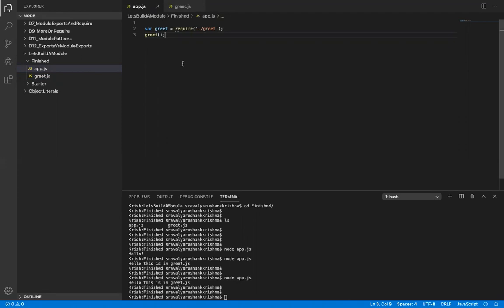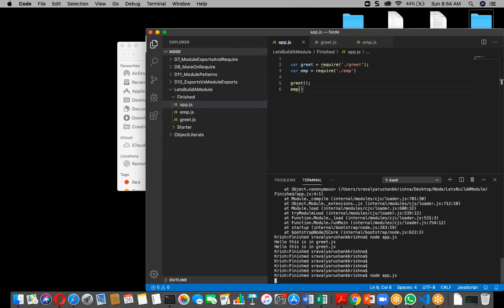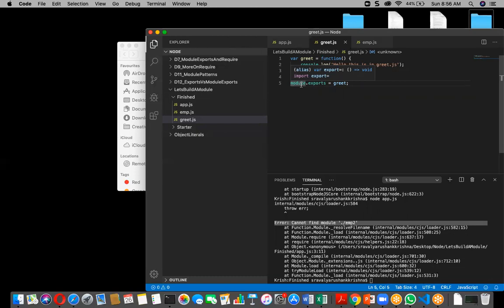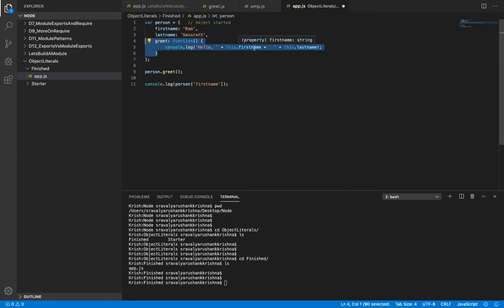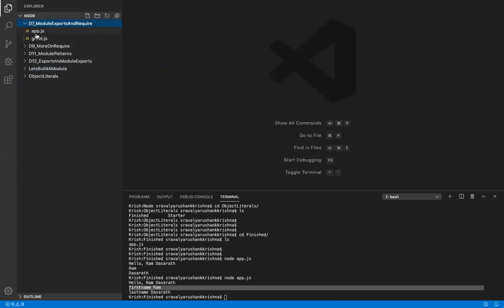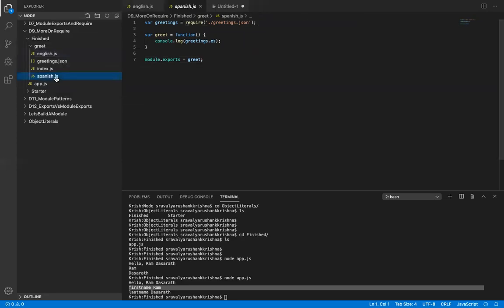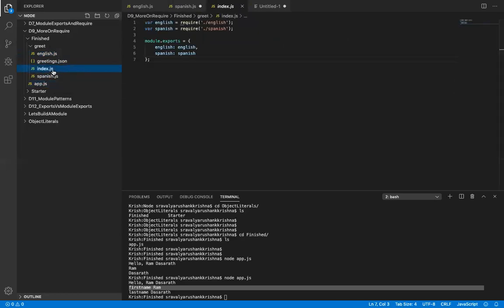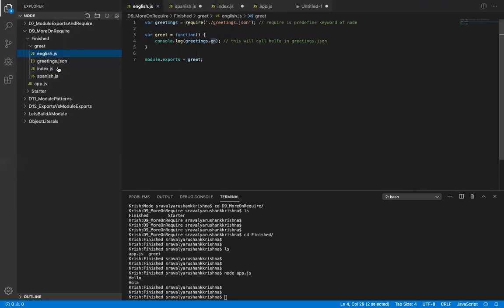NodeJs Modules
NodeJs Modules - creating modules in Node.js